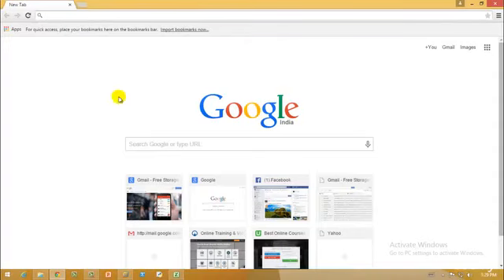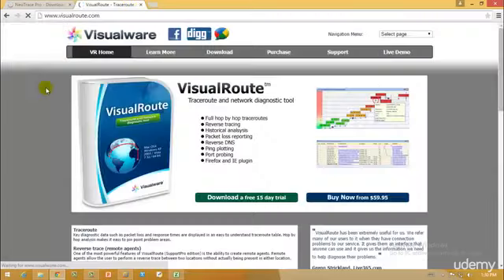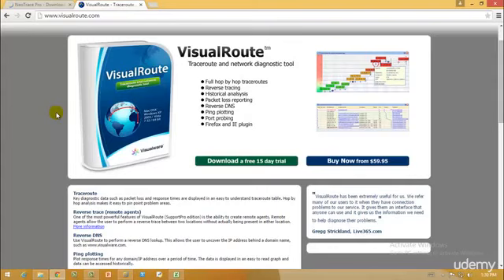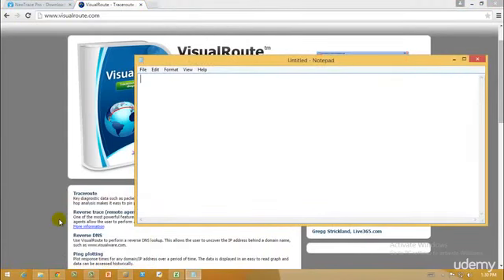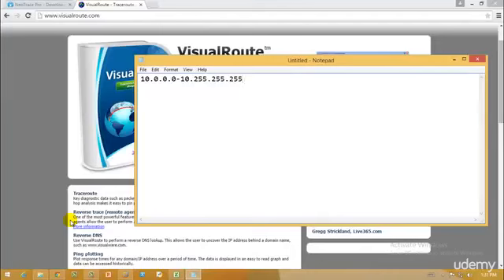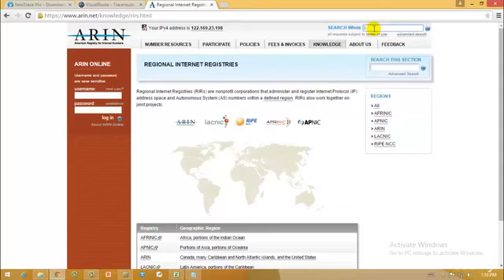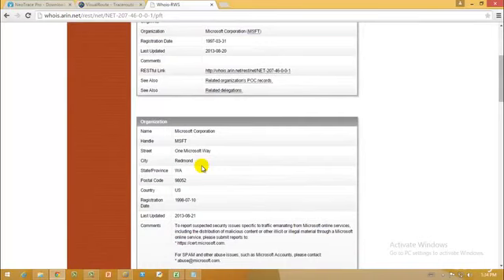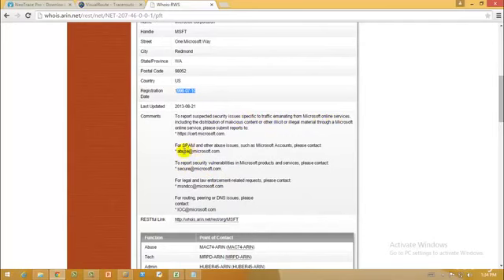Lecture16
ETHICAL HACKING LEACTURES FREE  16